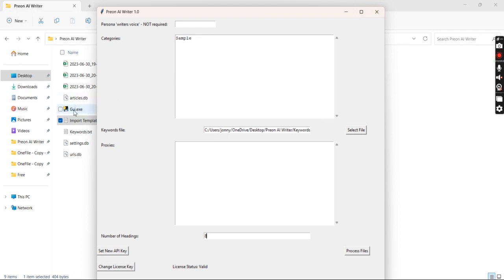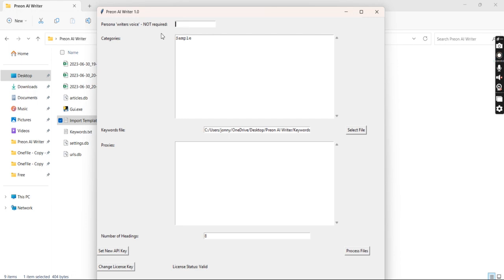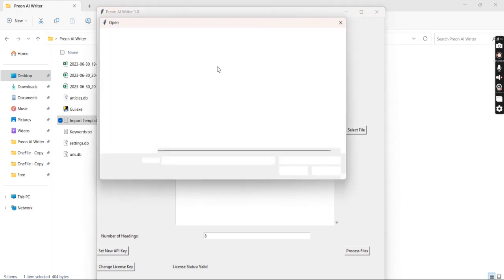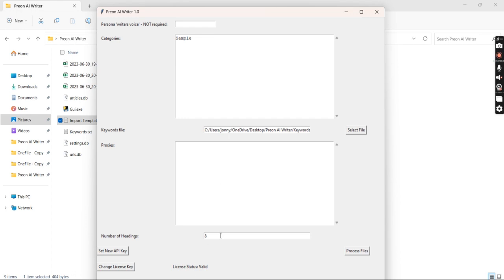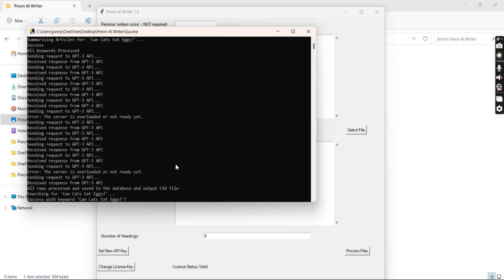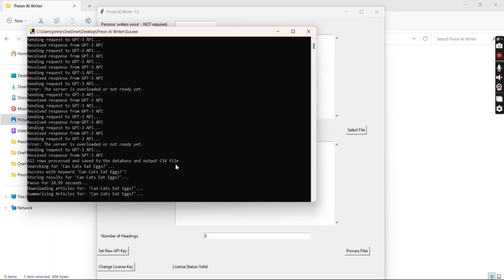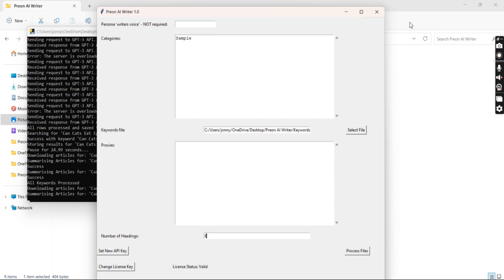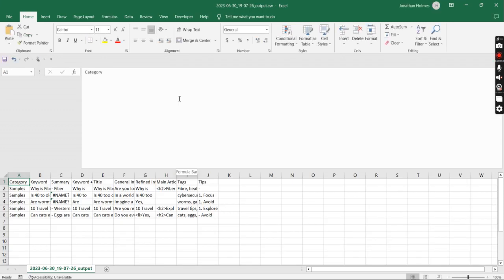Preon AI Writer Quick Guide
How to use Preon AI Writer Quick Guide